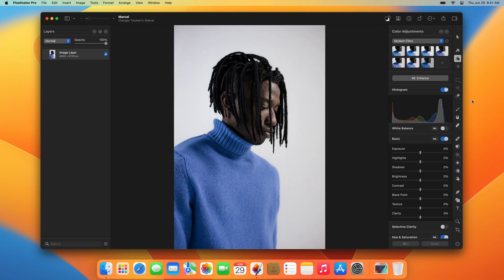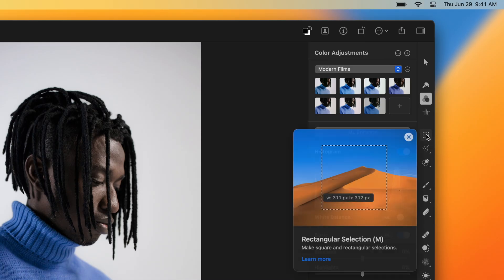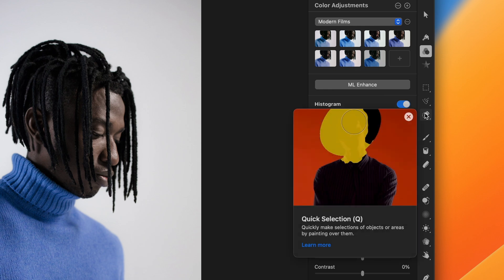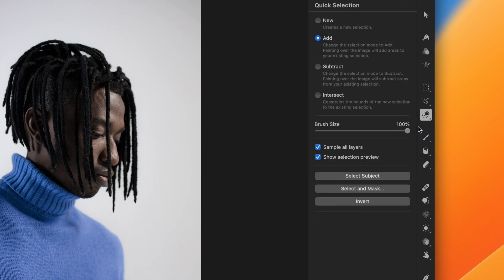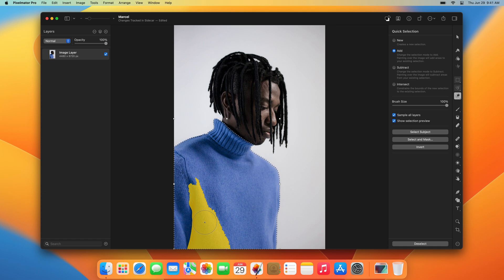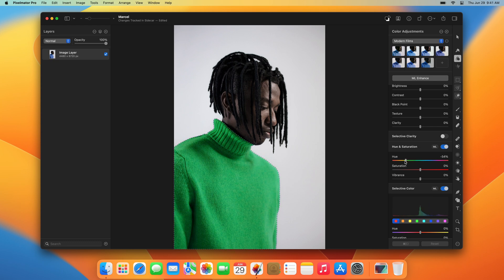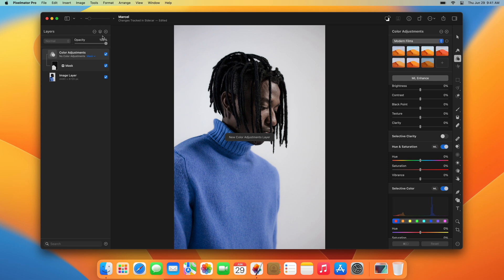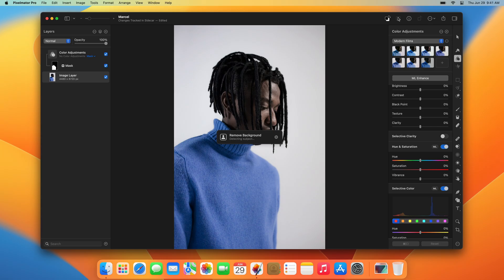Making Selections – The Beginner’s Guide to Pixelmator Pro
This tutorial will introduce you to a variety of selection tools available in Pixelmator Pro. You'll also discover how to effectively use them to make precise edits within specific areas of your images.

This is the fourteenth part of The Beginner’s Guide to Pixelmator Pro. Make sure to check the other tutorials in the beginner’s guide series to learn about creating and opening documents, the app’s interface, layers, layer masks, clipping masks, major tools, exporting documents, and much more.